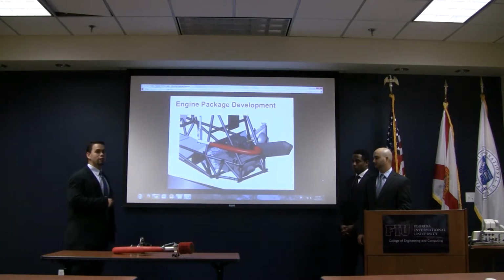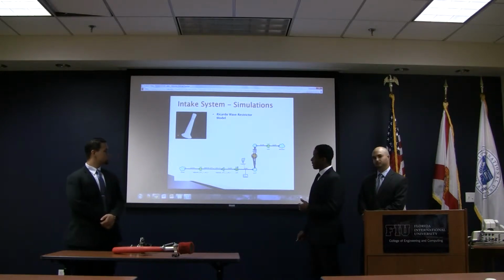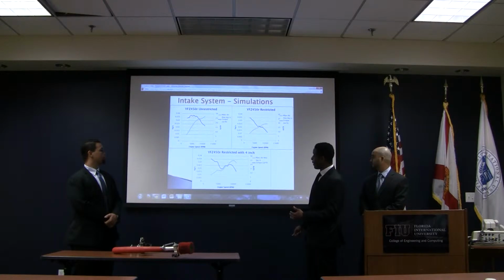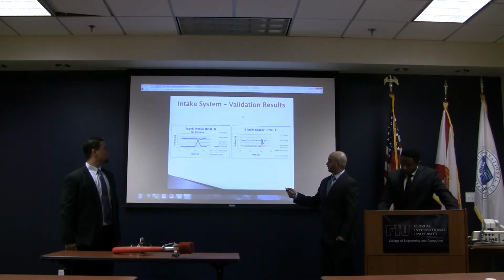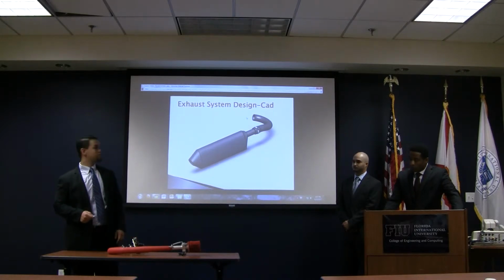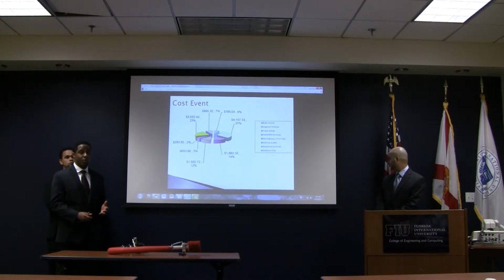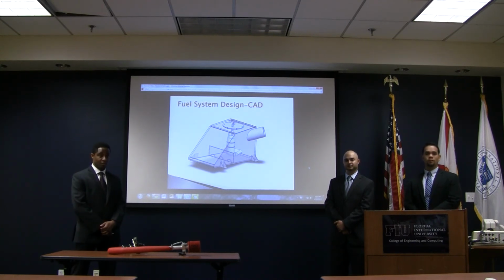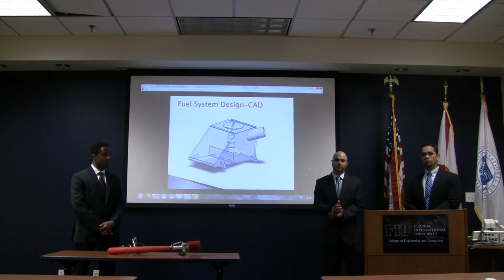Team 17: SAE Formula Race Engine Development, FIU ME Spring 2015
Senior Design Project Presentations to the Industrial Advisory Board, Spring 2015